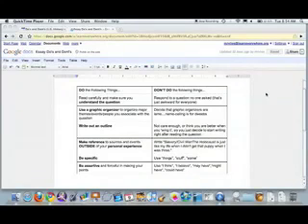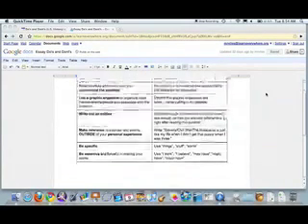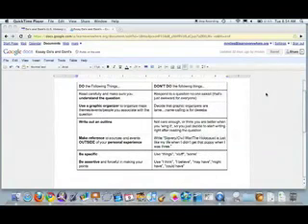Do and Don't.mov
Do and Don't guideline for essay writing.